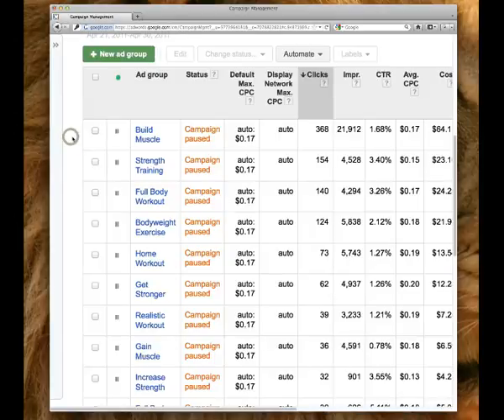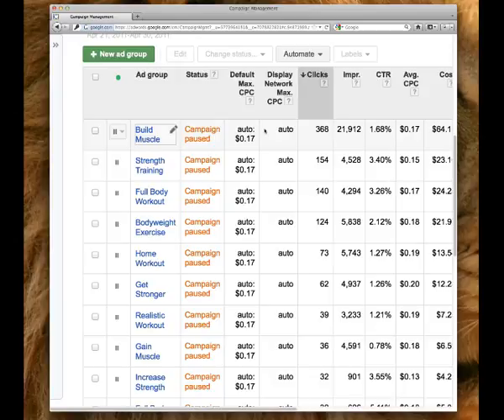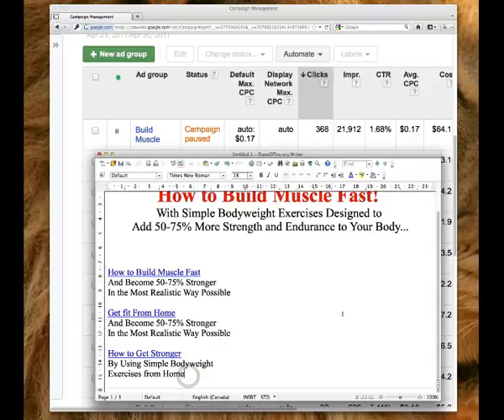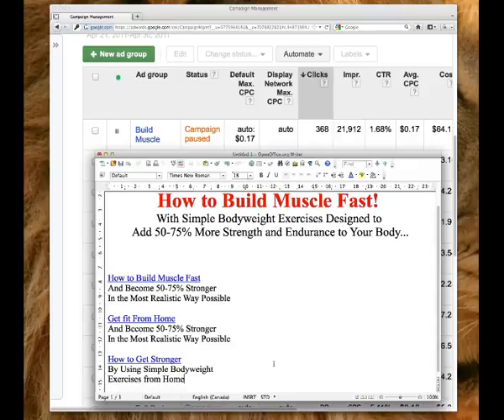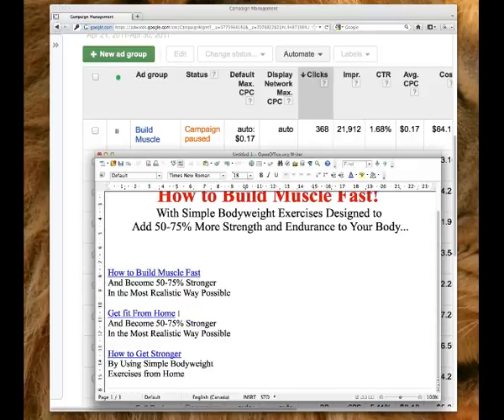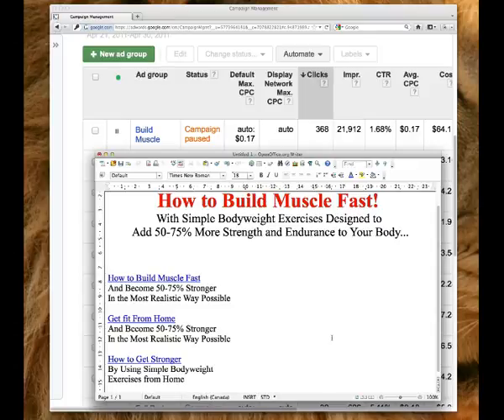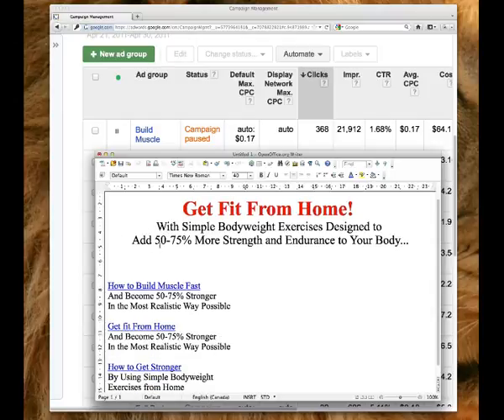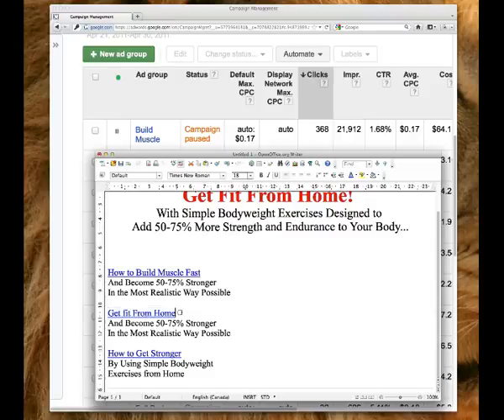Seperate Landing Pages.mov